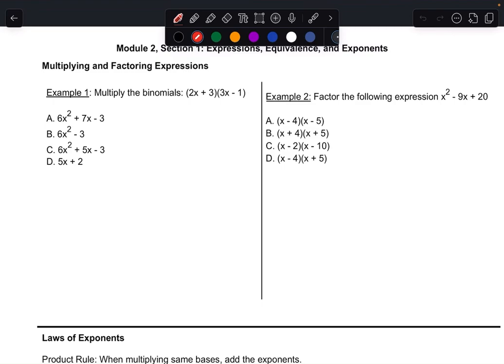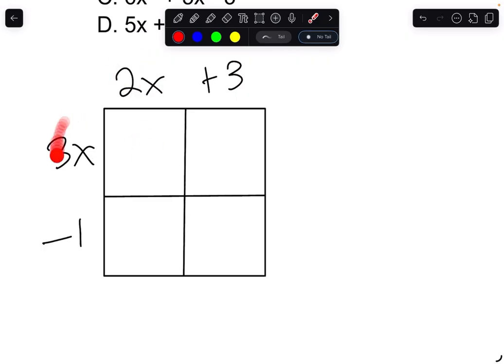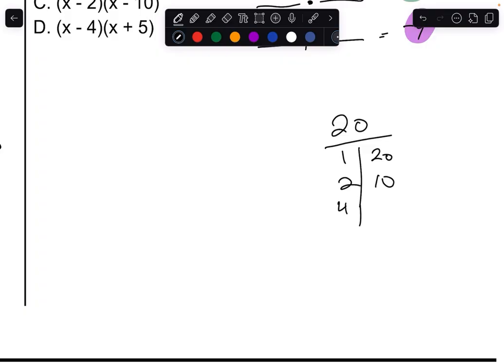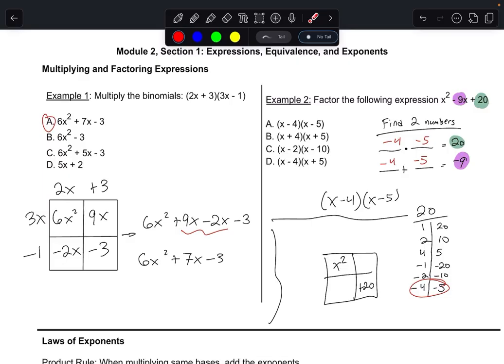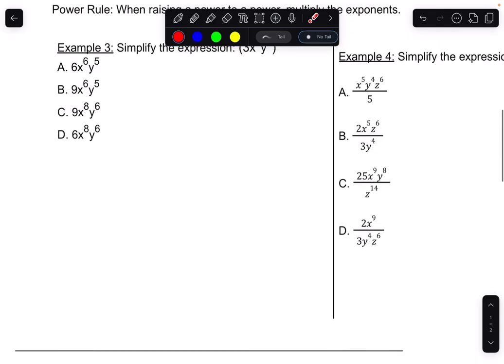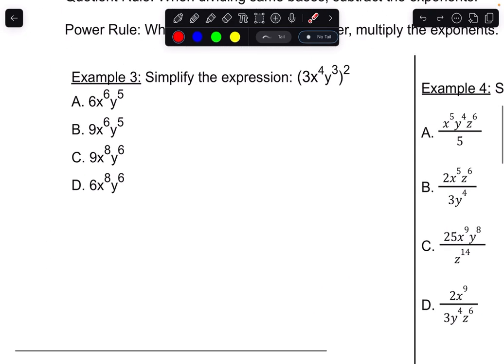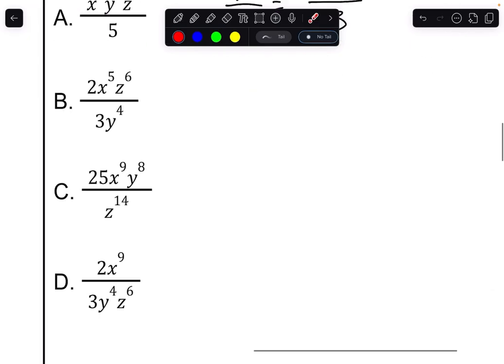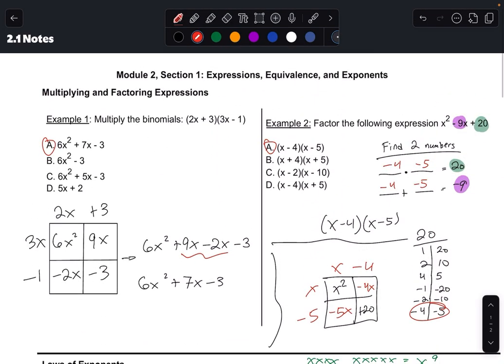Module 2, Section 1: Expressions, Equivalence, and Exponents